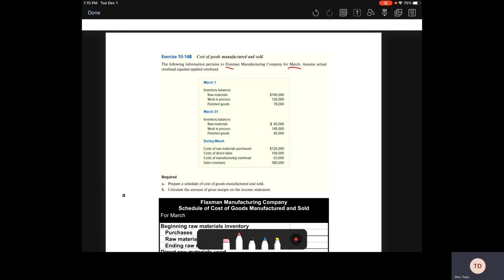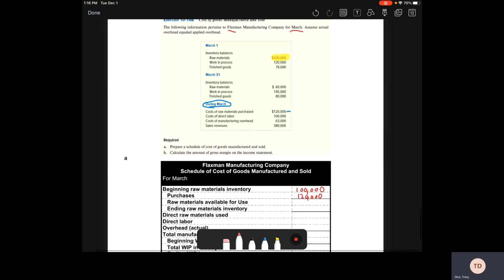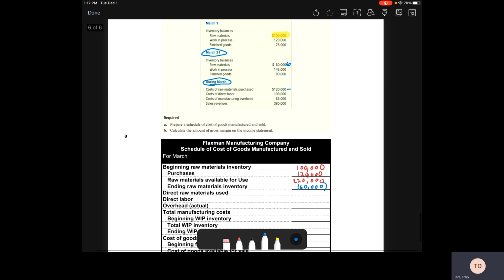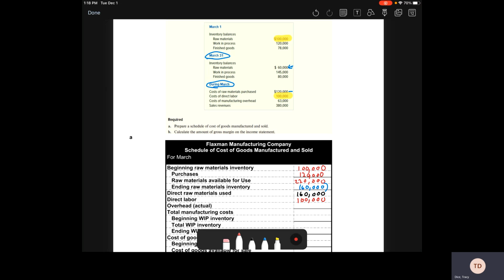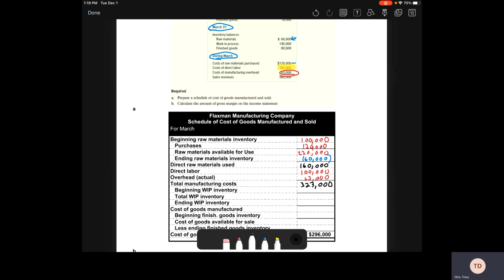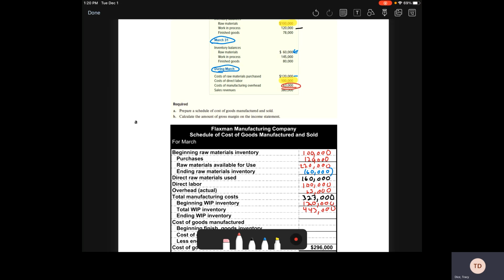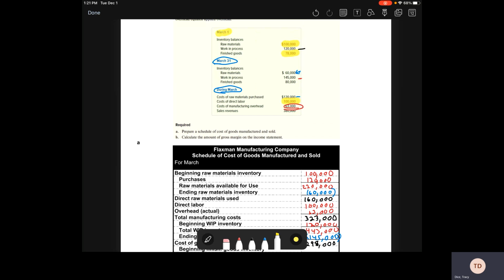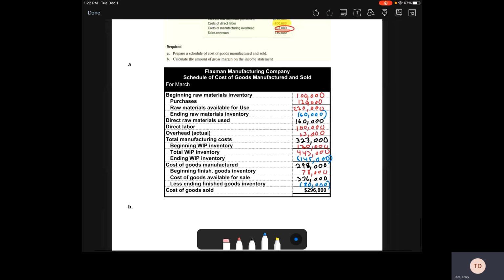BUS 155 - Exercise 10-14B